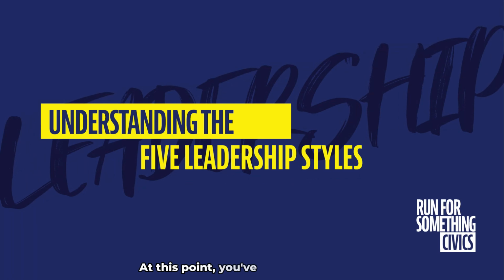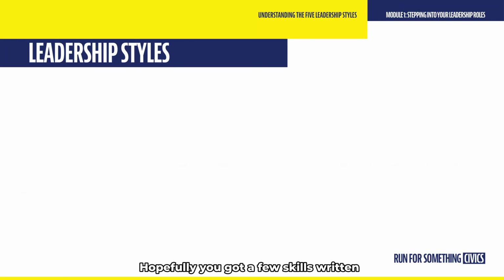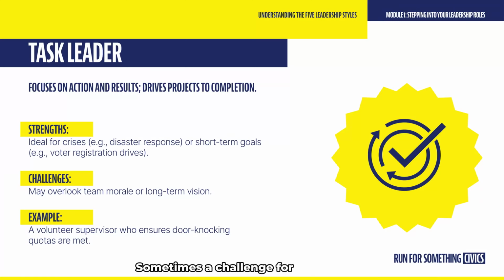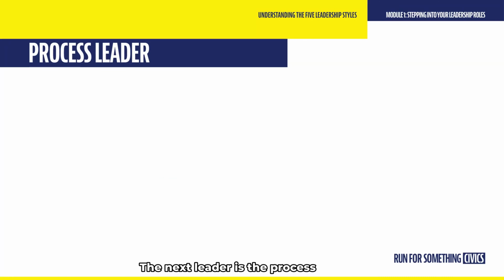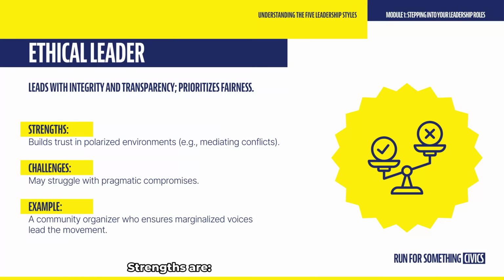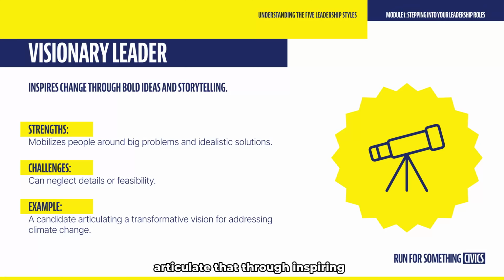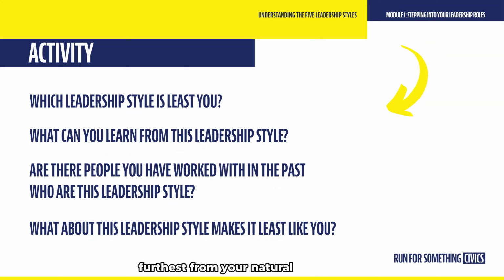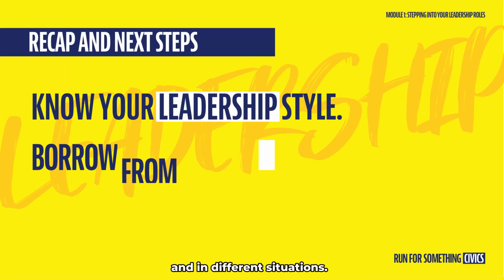5 Leadership Styles in Public Service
In this lesson, we'll discuss the five leadership styles. This section will help you better understand how you show up as a leader based on your skills, experience, and natural instincts. Not everybody leads in the same way, and that is a good thing. Anyone in this space can be a great leader. People show up with very different leadership styles, but each style can ultimately help you make the impact you are seeking.

In our previous lessons, you worked to better understand your “why"- what drives you to be involved in this advocacy work; you've done some research on what is currently happening on the issue, and you've looked up some folks who are already doing work around it. The next thing to think about is what leadership looks like for you.